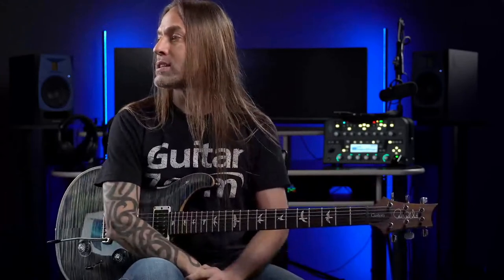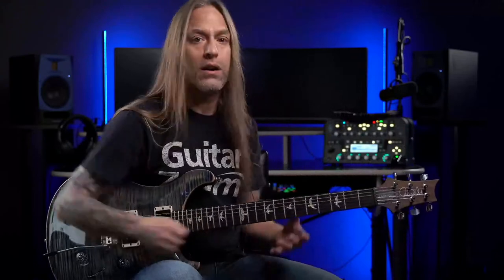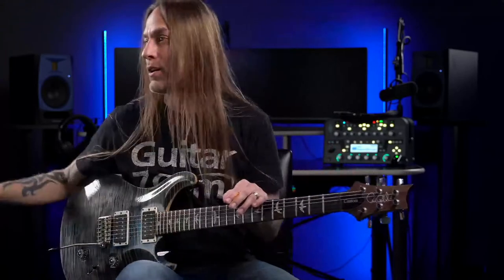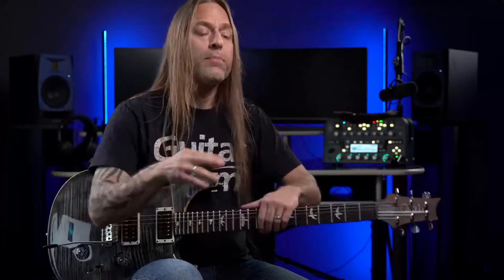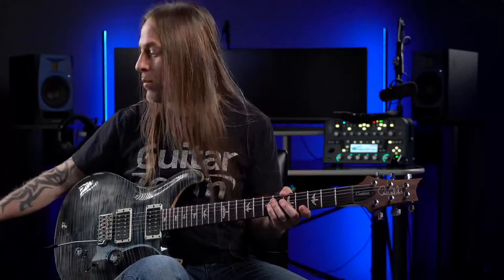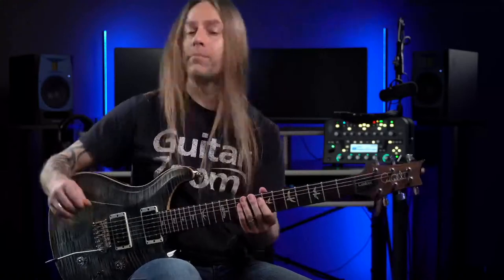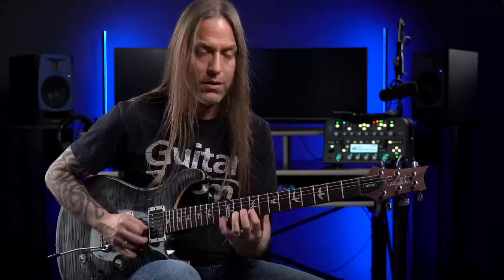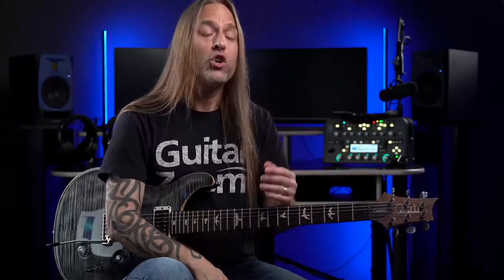Live Blues Workshop #5: Blues Q/A with Steve Stine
📺  ABOUT THIS VIDEO:

In today's workshop, Steve Stine answers some common questions about playing blues guitar.

Don’t forget to write a comment! :-)

🎧 THE STEVE STINE GUITAR PODCAST

@Steve Stine Guitar Lessons @GuitarZoom.com